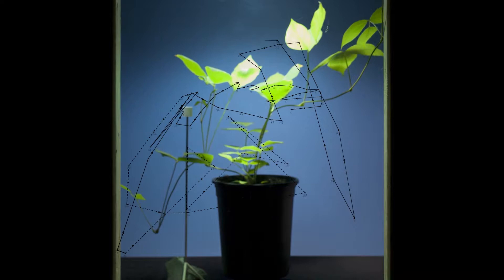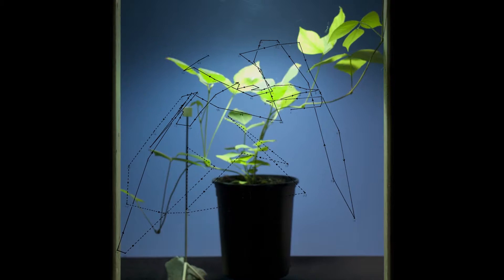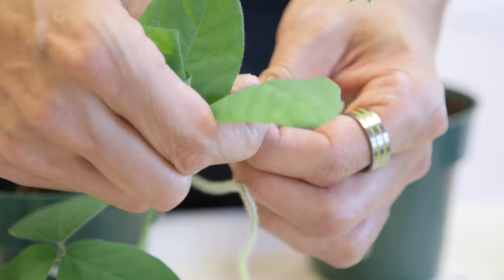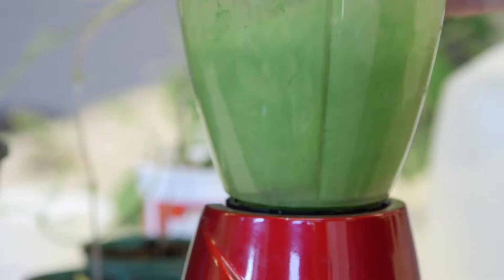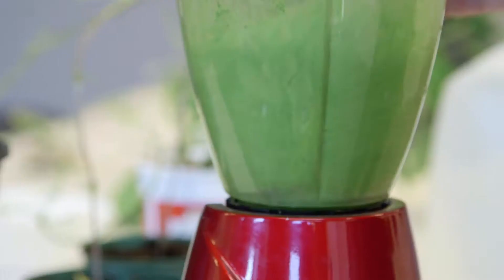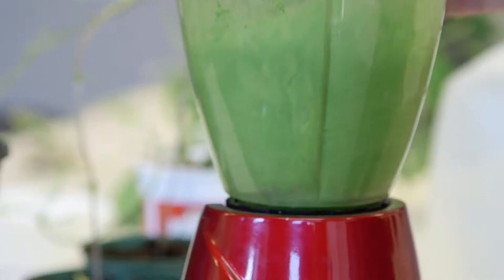Rob Carter at McColl Center for Art + Innovation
Spring 2017 Artist-in-Residence Rob Carter talks about how advances in plant intelligence research influence his environmental artwork. Filmed on location at Carter’s studio at McColl Center for Art + Innovation in Charlotte, North Carolina in March 2017.